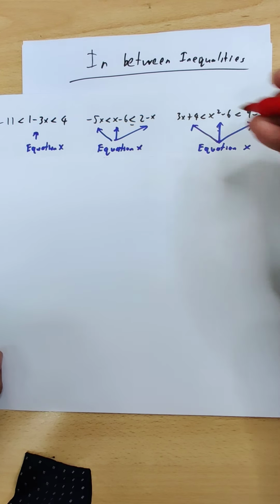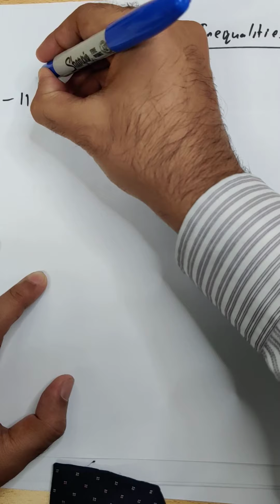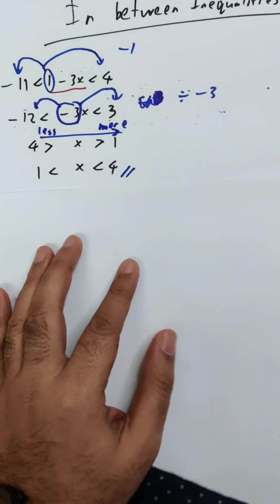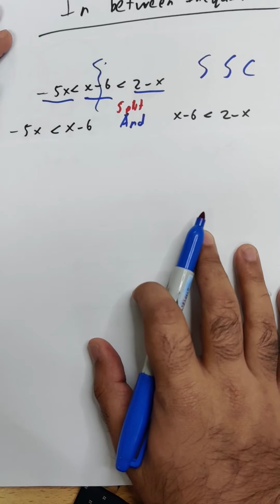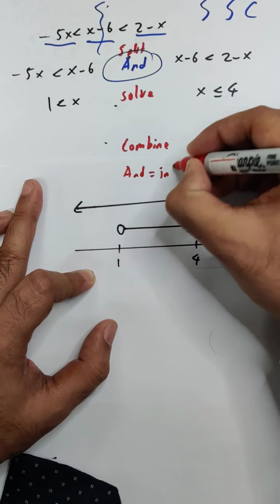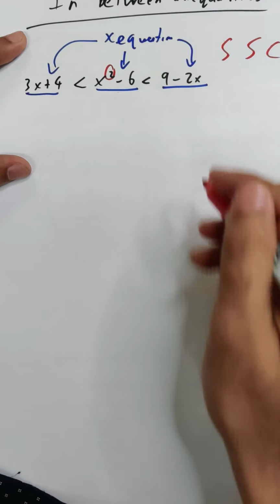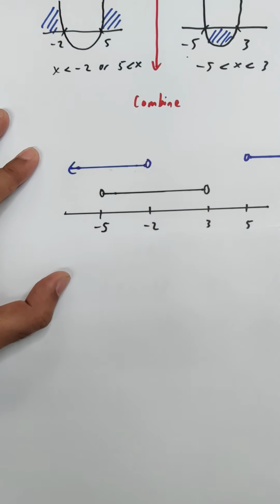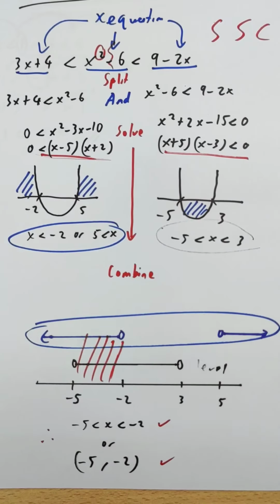S1C2 Inequalities : In Between 2 types - Spilt Solve Combine Method